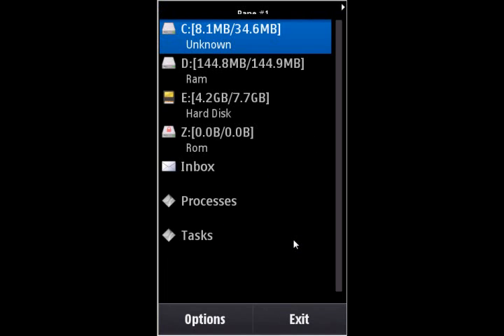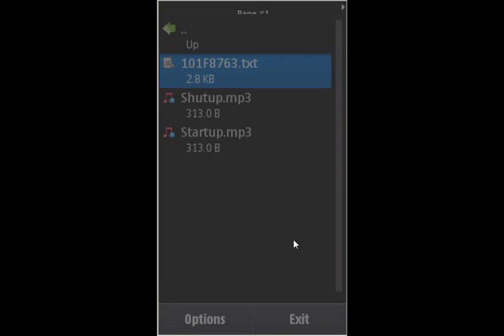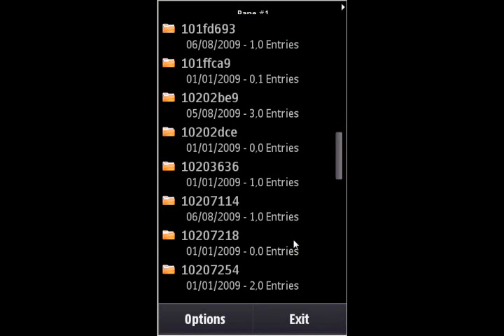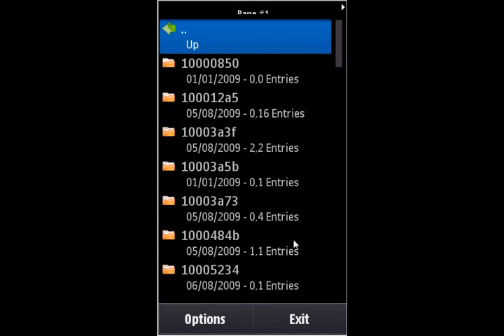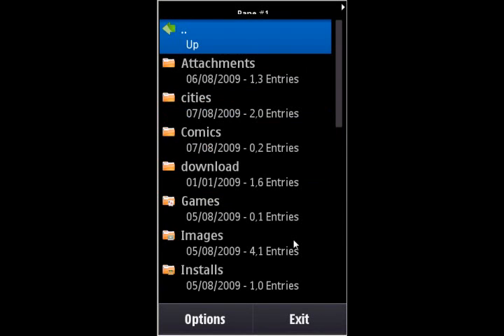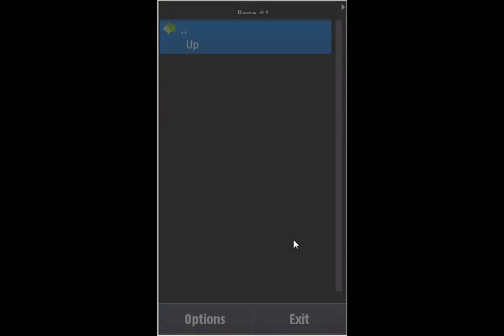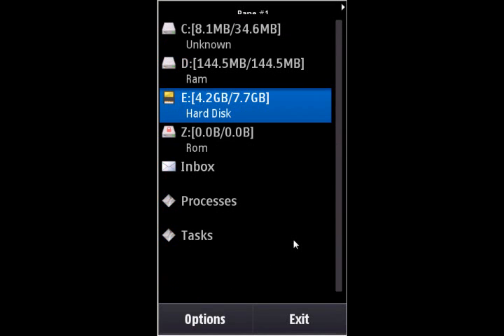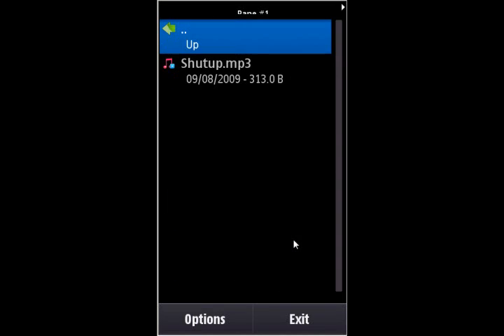How to: Disable the Samsung i8910 (Omnia HD)'s Startup/Shutdown sounds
Download the needed files from the above link ^
This video will show you how to disable the startup and shutdown sounds on the Samsung i8910.